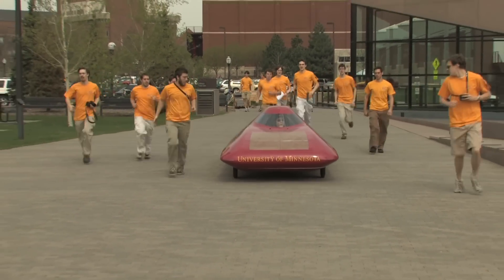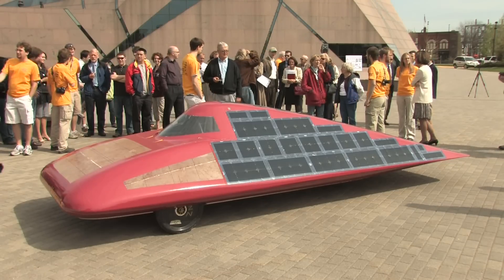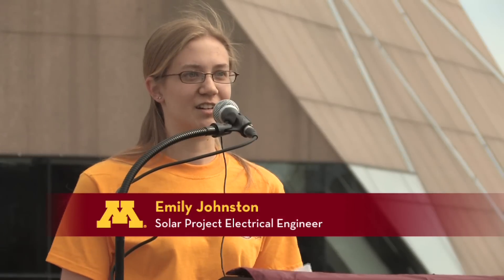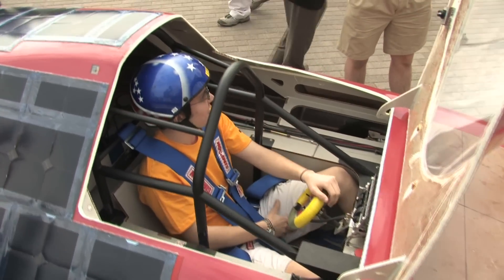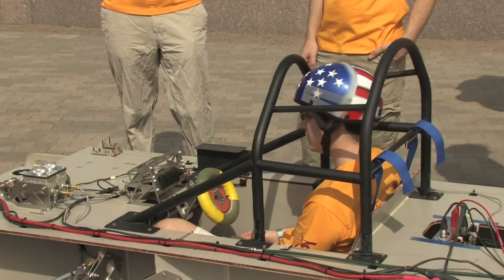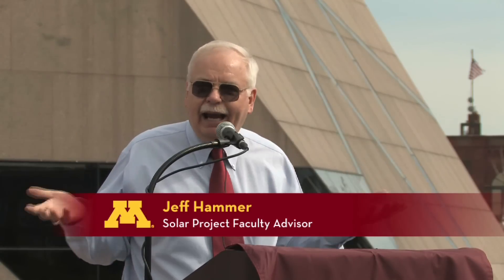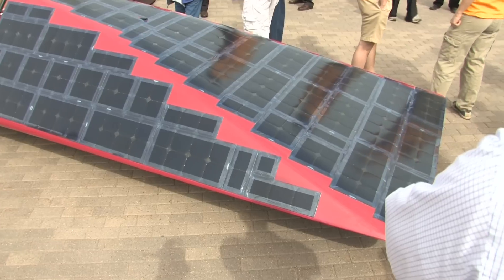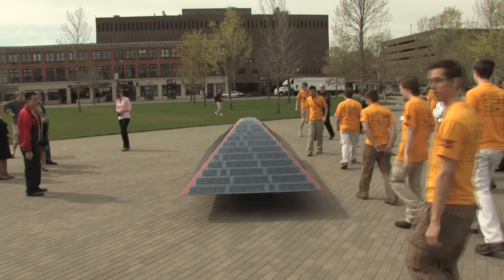U of M solar car ready to race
The University of Minnesota solar car team is gearing up for an international race that will take them from Texas to Canada.